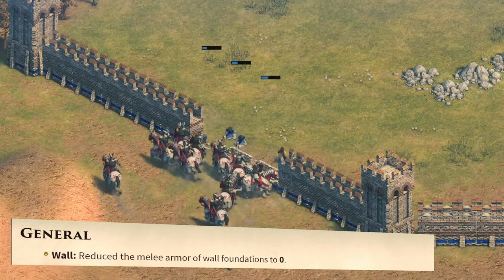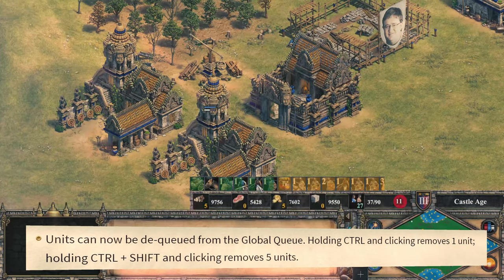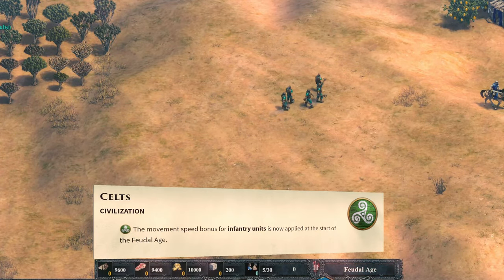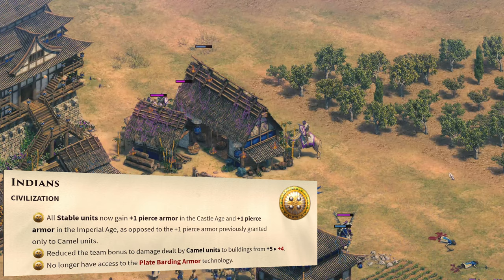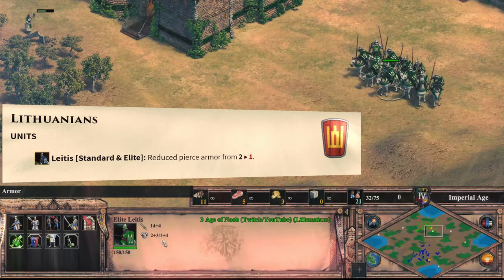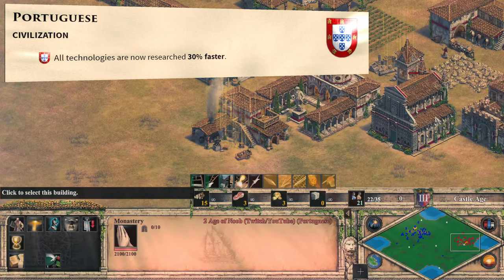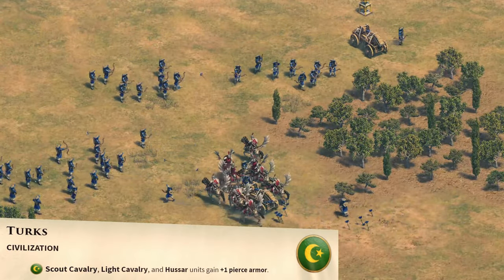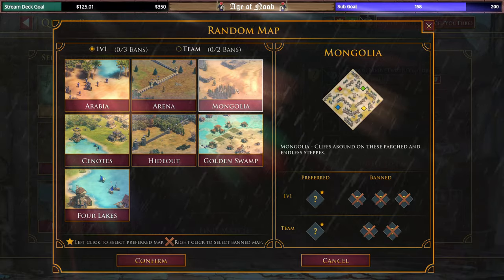Age of Empires II Update in under 5 Mins!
11-Jul-2023 Edit: This was my first attempt into scripted content. It was the correct decision. :)

The anniversary update has many welcome quality of life features as well as much needed balance changes - here's the important stuff you need to know in under 5 mins!